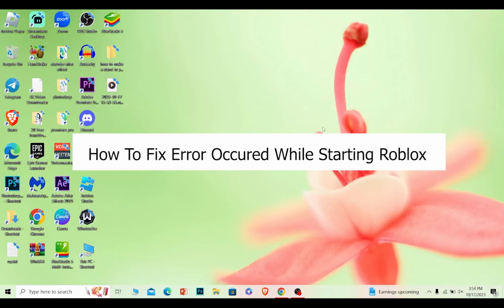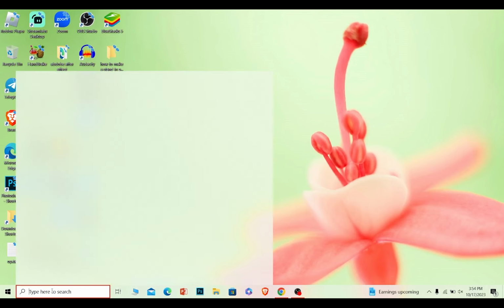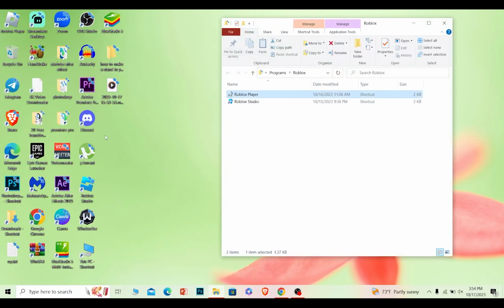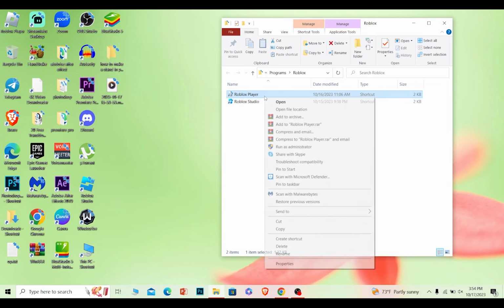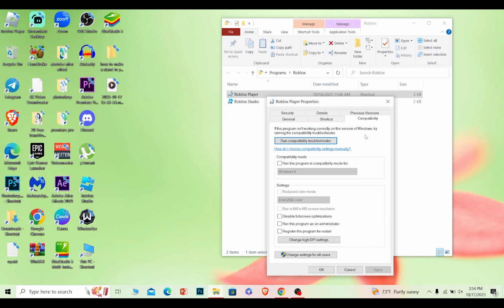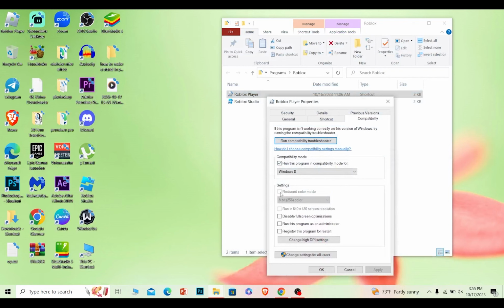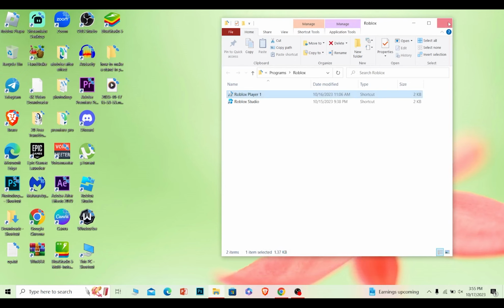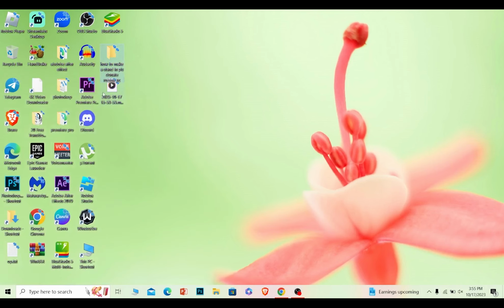Roblox FIX Error Occured While Starting Roblox (Quick & Easy!)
Confused about how to FIX error occured while starting roblox? This video explains the exact steps on how to FIX error occured while starting roblox. Make sure you watch the video till the end to learn it in much detail.